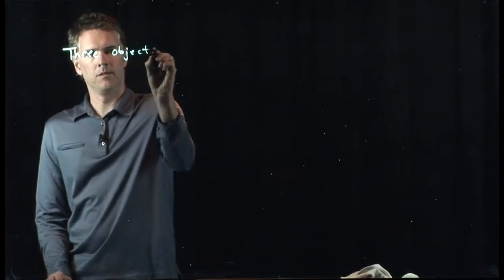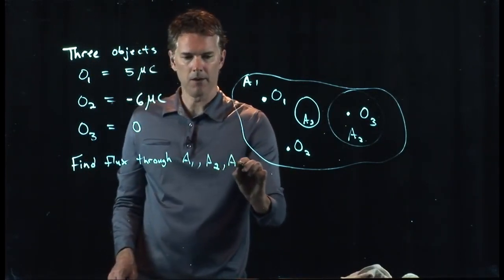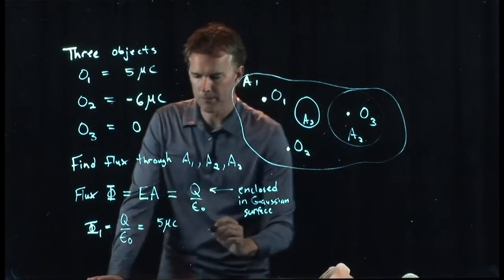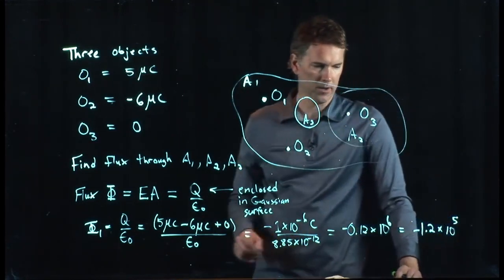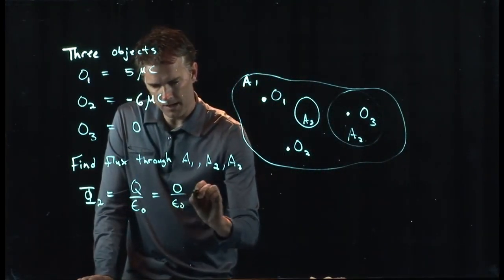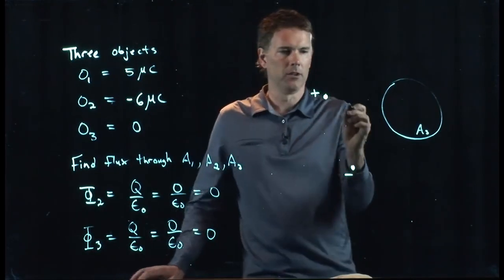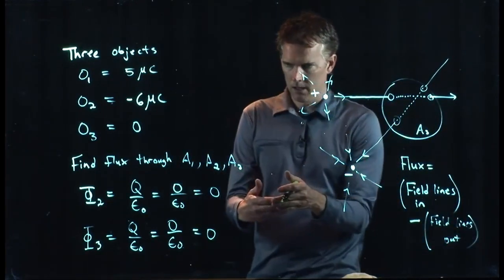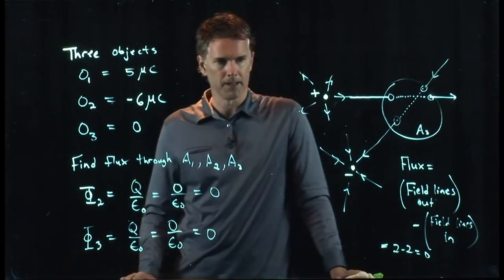Gauss' Law Find the Flux | Physics with Professor Matt Anderson | M17-08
Let's look at some specific examples of trying to find the total flux exiting a surface with some random amount of charge inside.